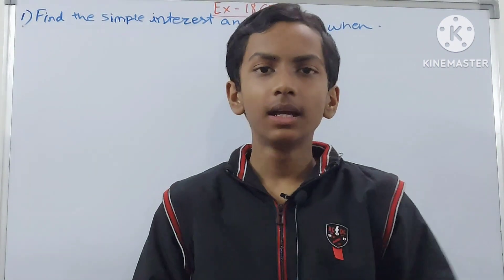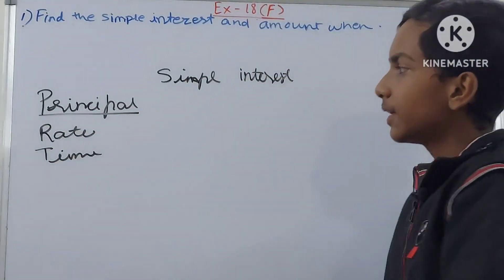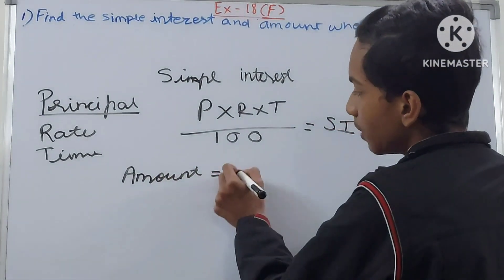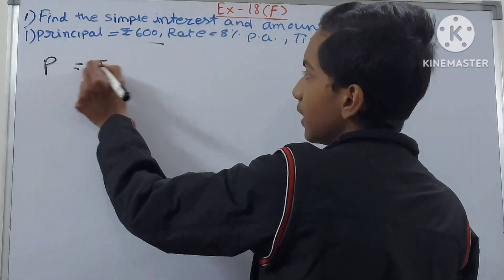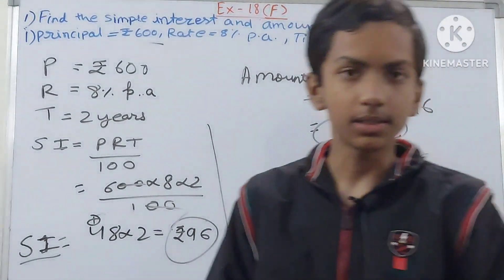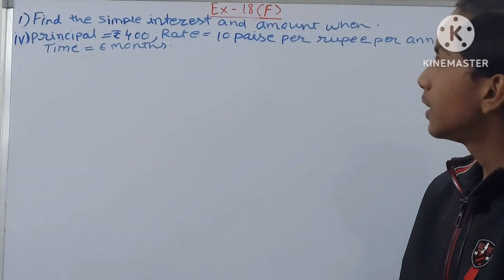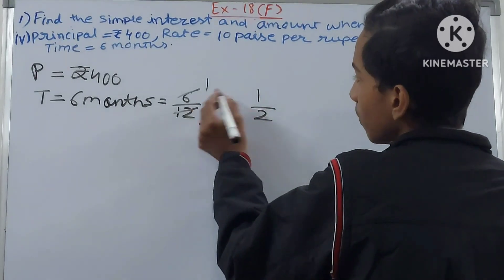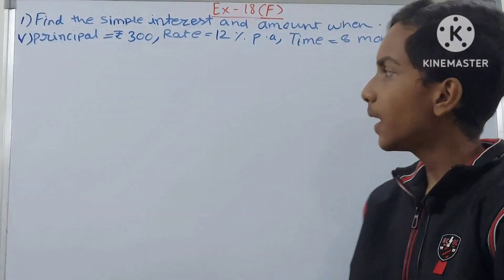Q1 Ex18F ICSE Math Class 7 | Chapter 18 Percentage and its applications | New Mathematics today